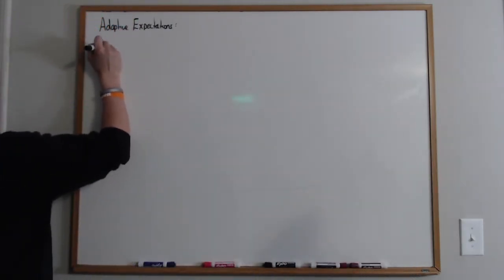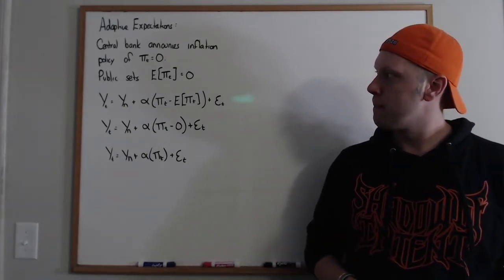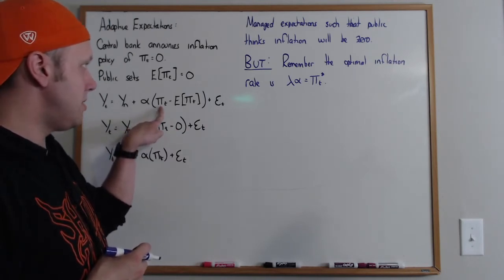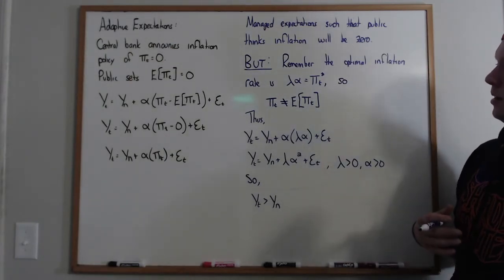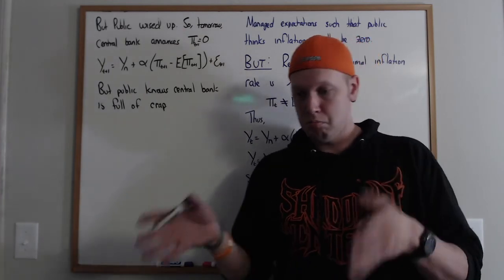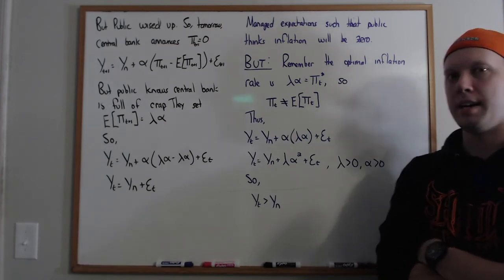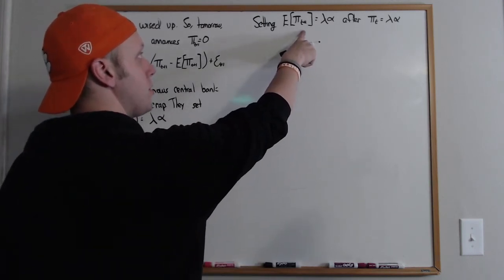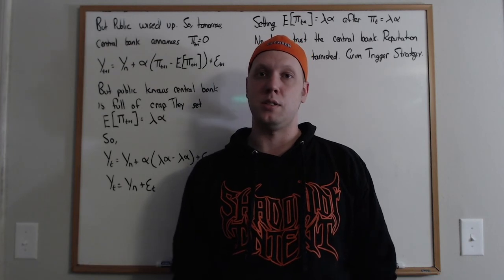Monetary Policy and Time Inconsistency Pt V: Adaptive Expectations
This lecture covers how the central bank announces an inflation rate of zero, setting expected inflation to zero, and how the signal extraction problem leads to an increase in output in the short run. The next video covers rational expectations.